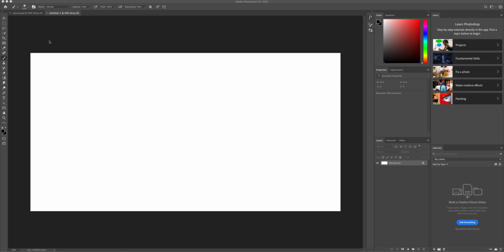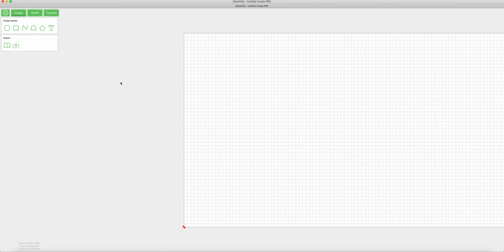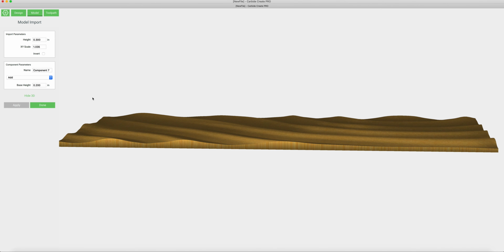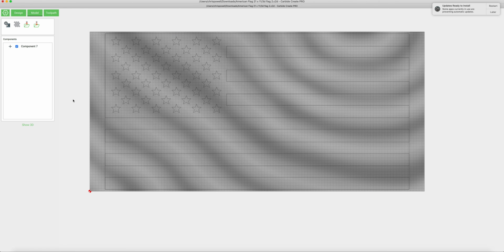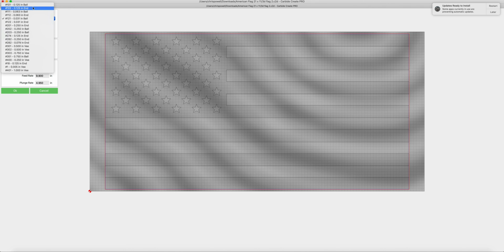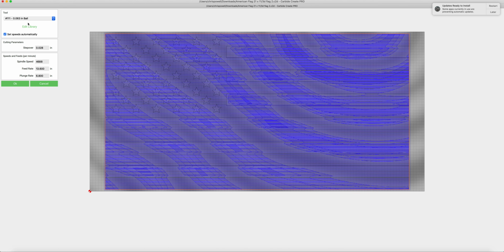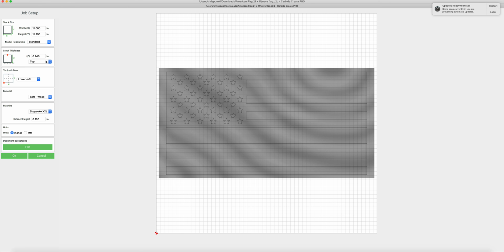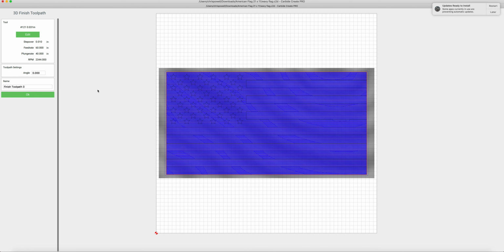How To Make a Wavy Wooden Flag with Carbide Create Pro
Learn how to create a wavy flag using Carbide Create Pro with free files, and then we’re going to cut it out on the Shapeoko XXL cnc router. under the Maker Resources tab.

I finally launched my website! and be sure to visit the makers resource section to find files and other info.